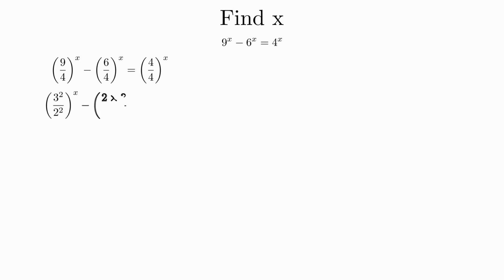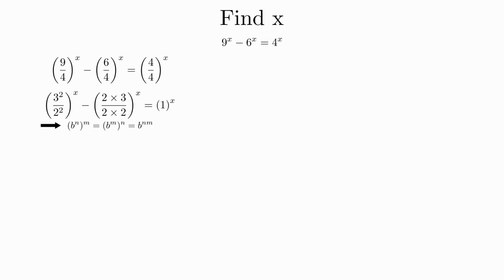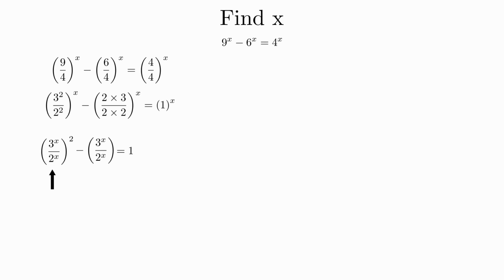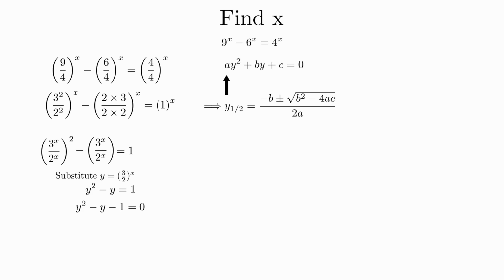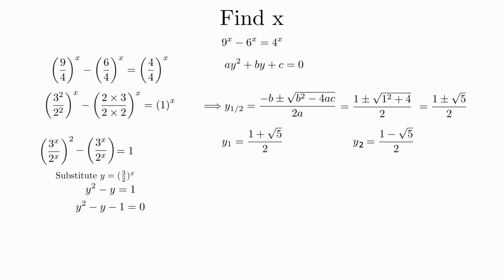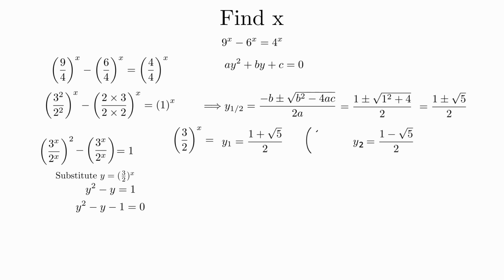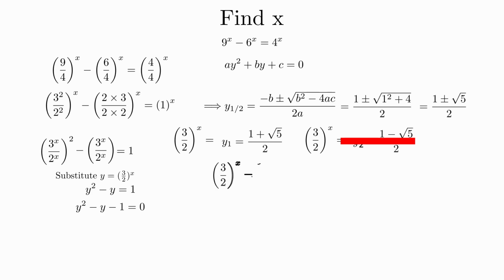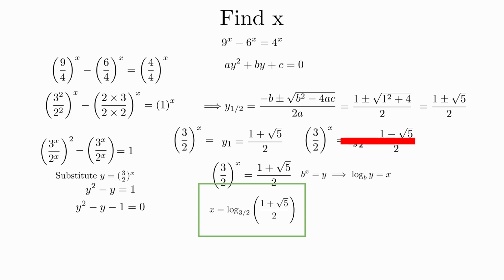Math Olympiad Problem: Nice Algebra Challenge and The Golden Ratio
Hi, in today video I'll show you a nice math olympiad problem where you will solve a nice algebra challenge and get golden ratio. The golden ratio, also known as the divine proportion, is a mathematical concept that describes the relationship between two quantities where the ratio of the smaller quantity to the larger quantity is the same as the ratio of the larger quantity to the sum of the two quantities. It is represented by the Greek letter phi (φ) and is approximately equal to 1.618. This ratio can be found in many natural and man-made objects and is considered to be aesthetically pleasing. The golden ratio is often used in art, architecture, and design to create harmonious and balanced compositions. It is also found in the proportions of the human body, the shapes of galaxies, and in many other natural phenomena.